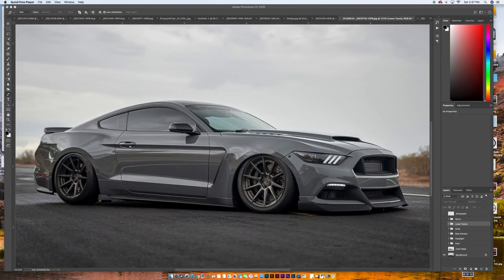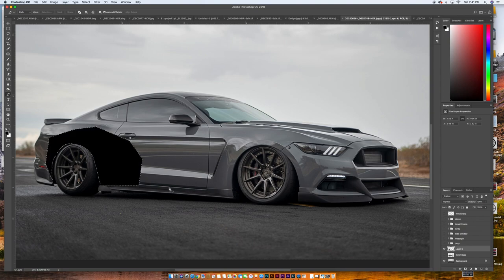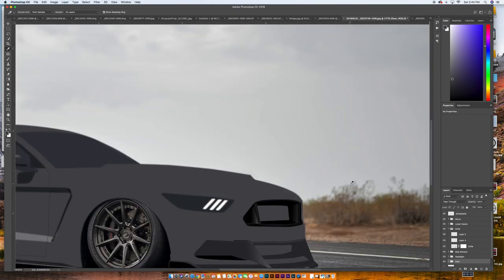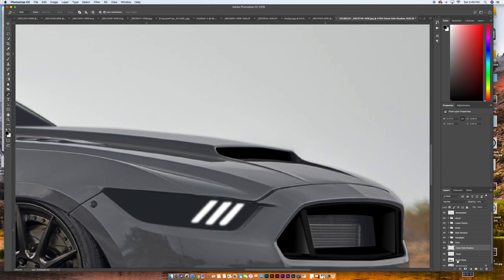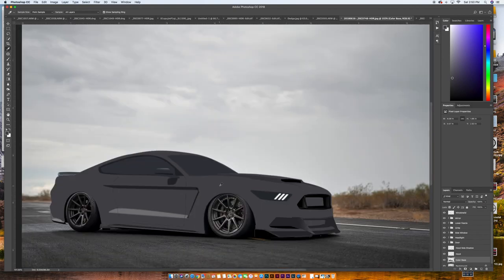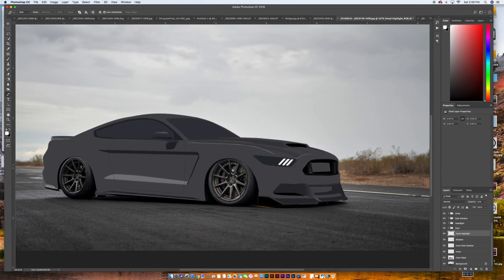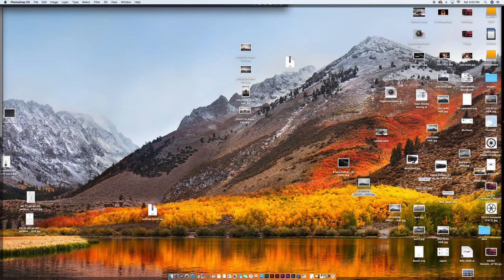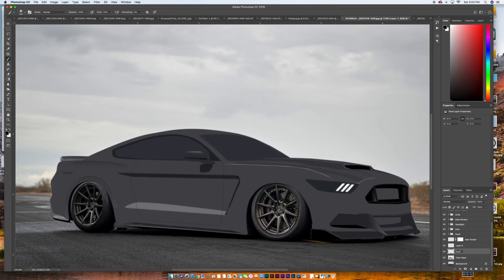Drawing a car in Photoshop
I walk through the steps I would use to draw a car in photoshop.